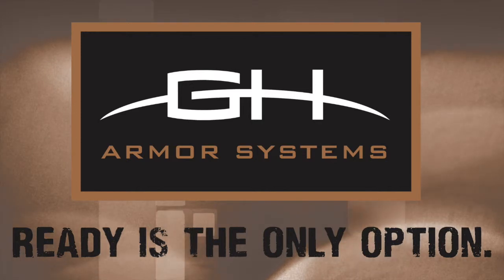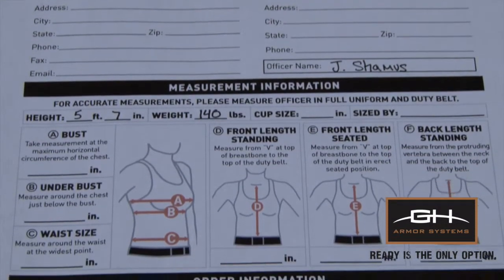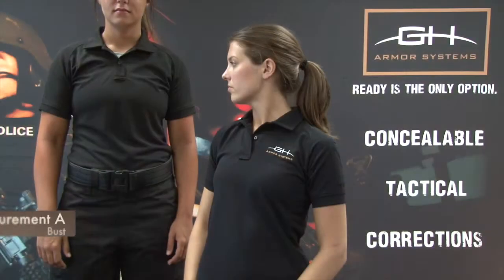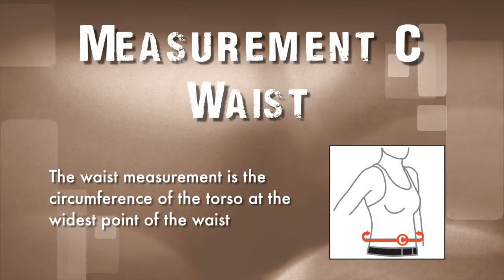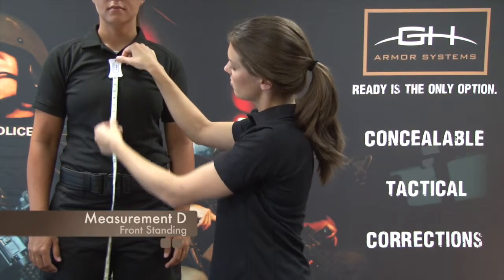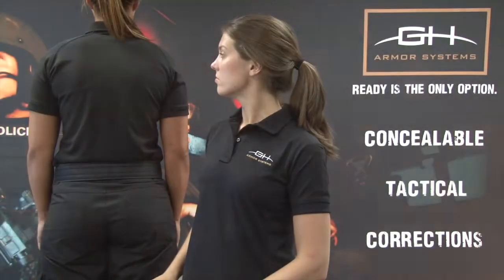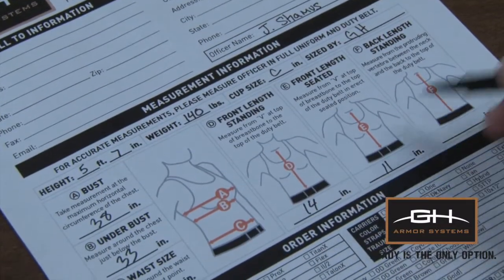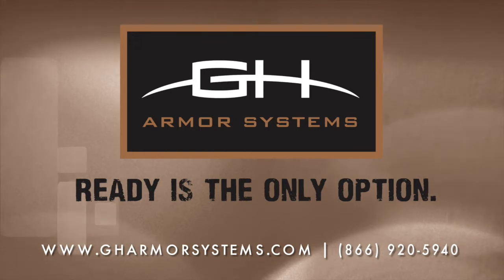GH Armor Systems: Sizing Procedures for Female Body Armor